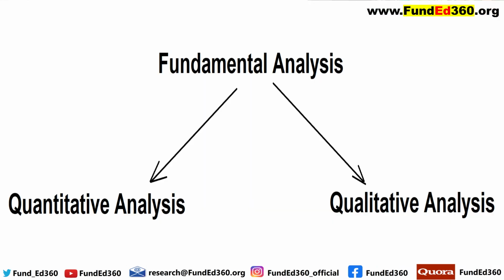Fundamental Analysis Course || Episode-1 || Introduction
Open DEMAT Account with Angel Broking and Avail Free Life-time Query Resolution Service from our Analysts.
stock market classes in hindi,
stock market channel,
f and o in stock market in groww app,